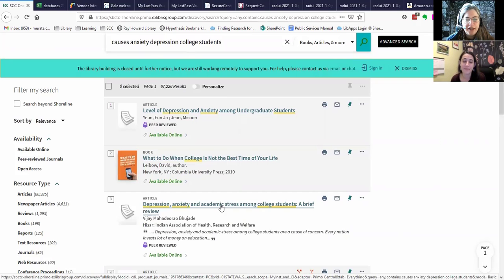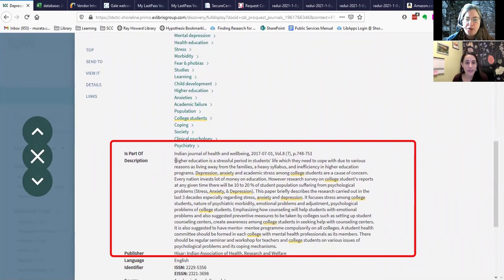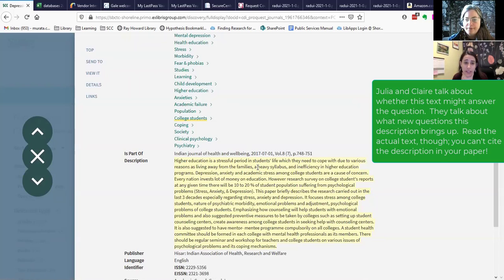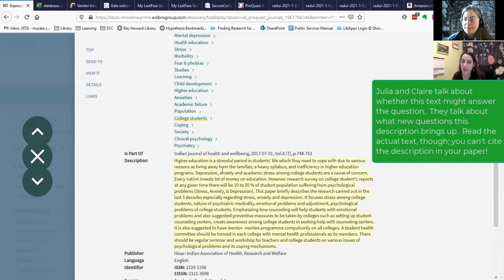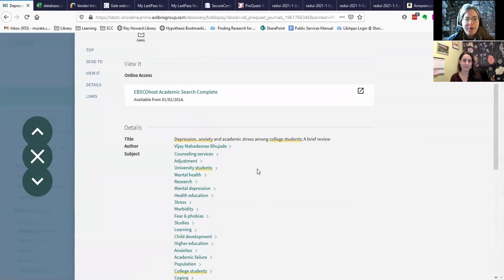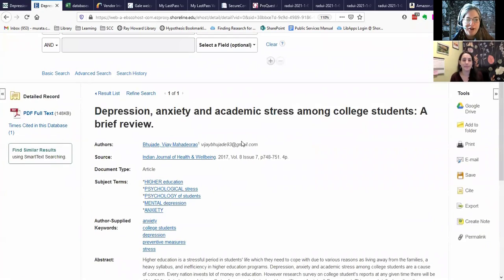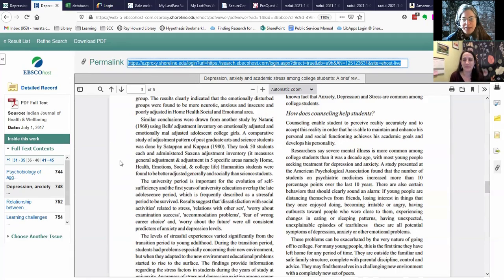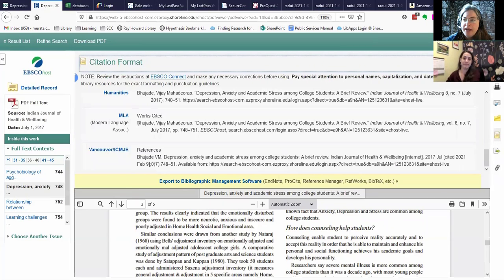Reading to answer your question with OneSearch A conversation with Julia and Claire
Moving beyond searching to reading to answer your question using OneSearch.